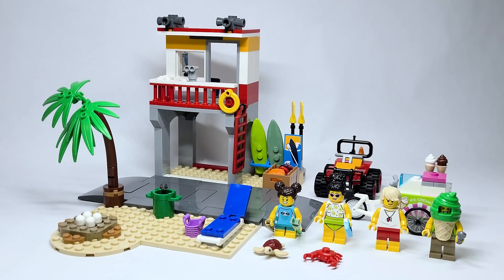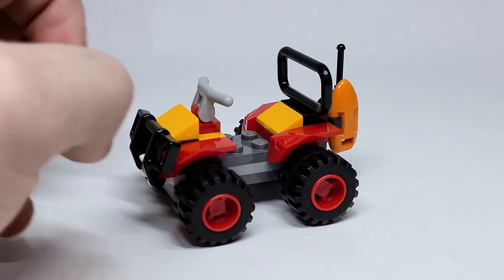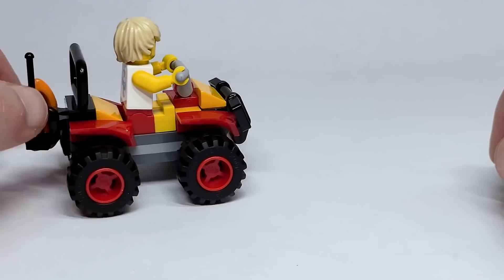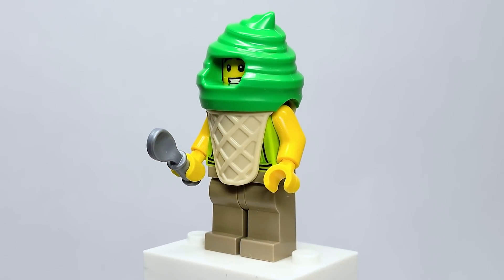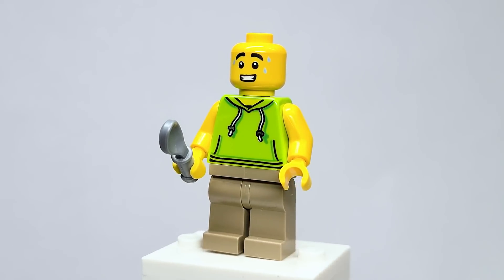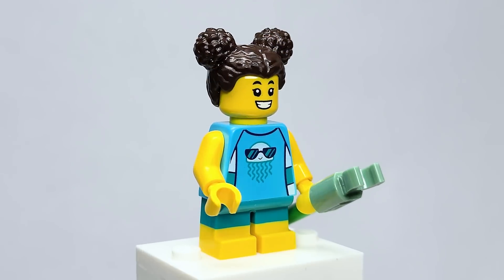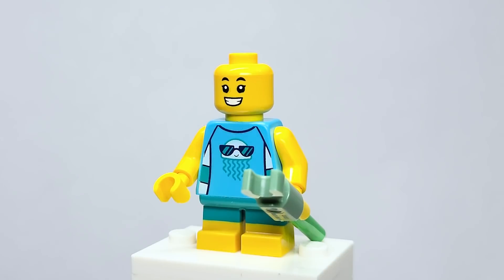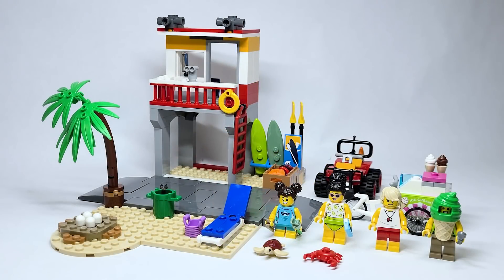LEGO CITY Beach Lifeguard Station (60328) - 2022 Set Review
Today, we're looking at the brand new LEGO CITY 2022 set, the Beach Lifeguard Station! This set released on January 1st, 2022 and was purchased from Master Mind Toys here in Canada!